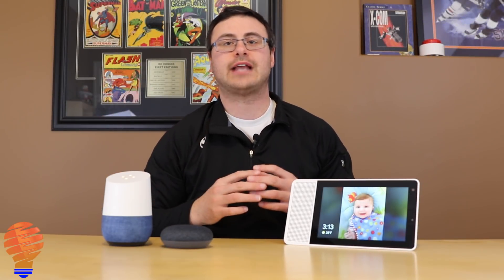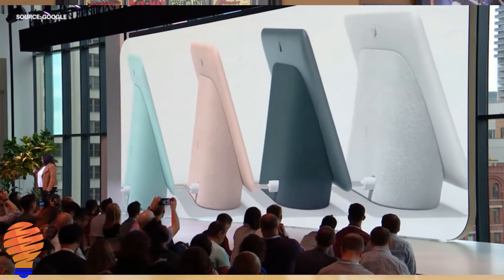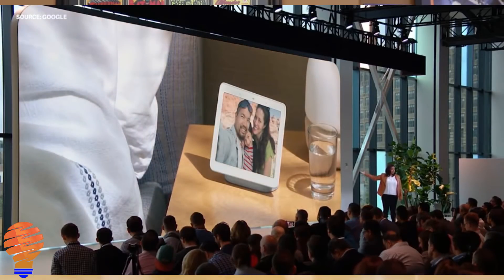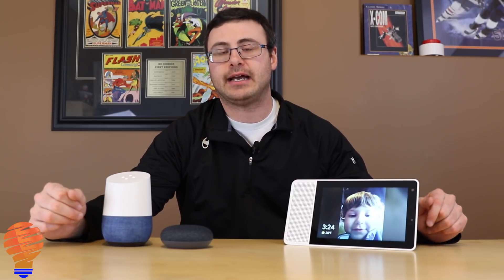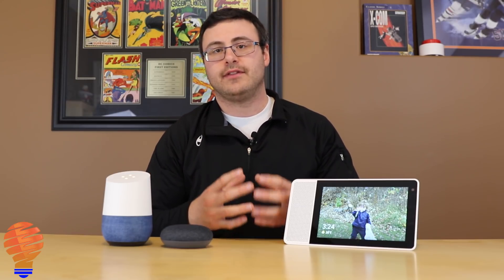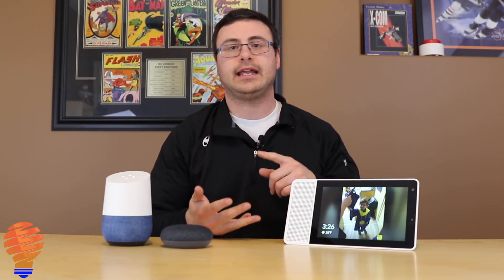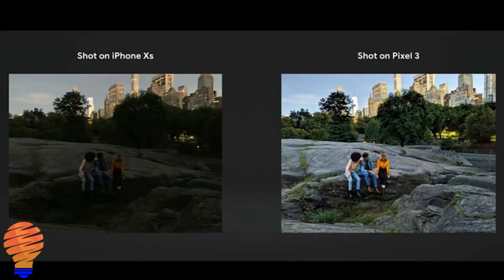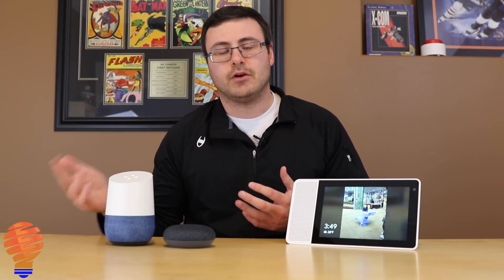Google Hardware Event - Google Home Hub and Pixel 3 Automation Details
The Google Hardware Event on October 9th, 2018 was full of updates to home automation, life automation, and maybe even business automation.  Google released the new Google Home Hub, the Google Pixel 3, Pixel 3 XL, a new Google Chromecast, and the Google Pixel Slate, all during the Google Event.

The big news for home automation folks was a Google branded Smart Display called the Google Home Hub.  It's available for pre-order and will ship October 22nd for $149 USD.  It does not have a camera, which may surprise some, but was a choice by Google and their team to respect your privacy.

The device also dropped with a brand new Google Home application, as well as some new great features.

The Google Pixel 3 and Pixel 3 XL have been launched as well.  What's more, Google Duplex will be launched on those devices, as well as a Google Assistant call-screening capability.  Those features alone will save you all kinds of headaches when it comes to phone calls with your Pixel 3.

On top of that, the flip to Shhh feature is impressive, with the device becoming completely silent after flipping it face down.  On top of that, the new camera Night Sight feature along with the digital zooming capabilities were nothing short of impressive.

Finally, there were some other announcements.  The new Google Chromecast was released with a $30 USD price tag.  That device has low power Bluetooth.  The Google Pixel Slate is an impressive product as well, but isn't related to home automation.

All in all, Google has put up a whole new line of products for us to enjoy, and for us to automate our lives with. I'm really excited for the GoogleHomeHub and the Google

Brian